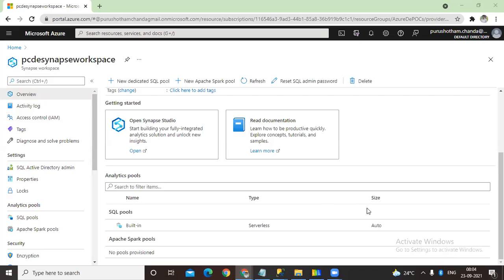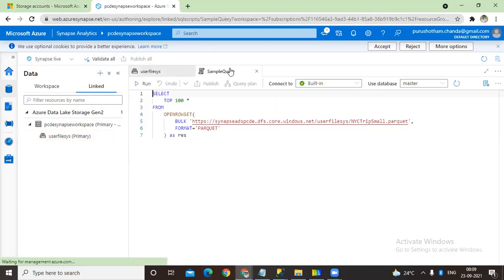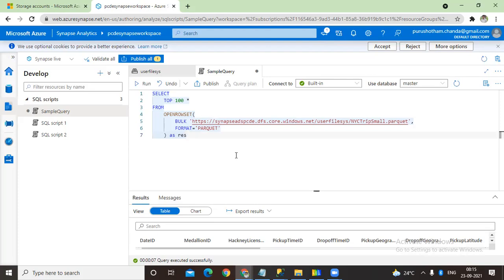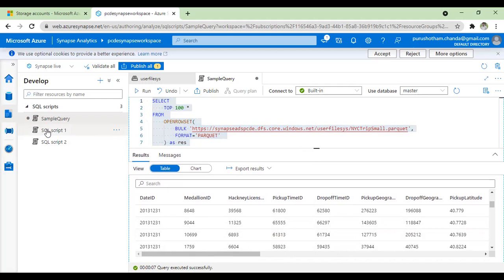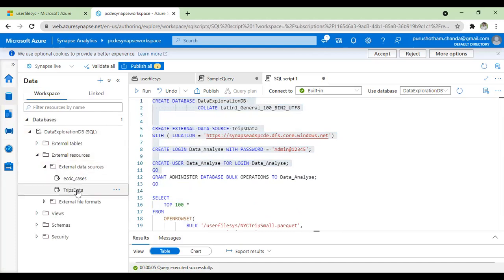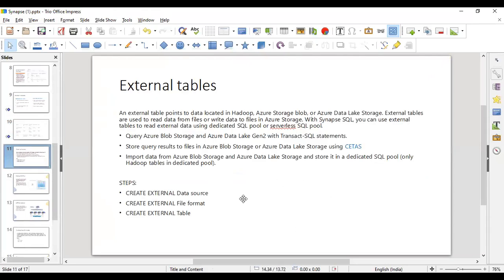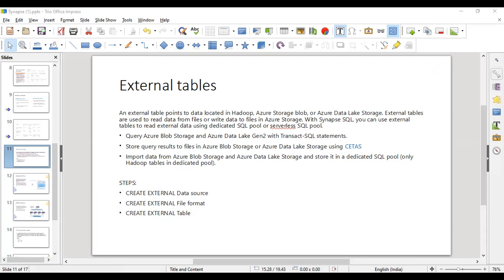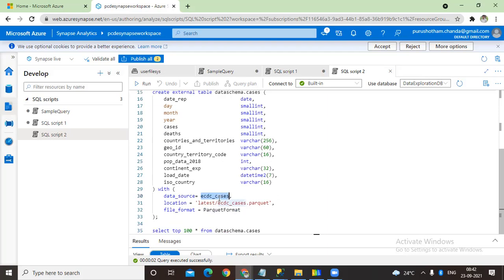Class 12 Synapse